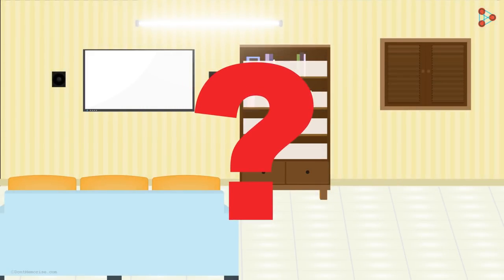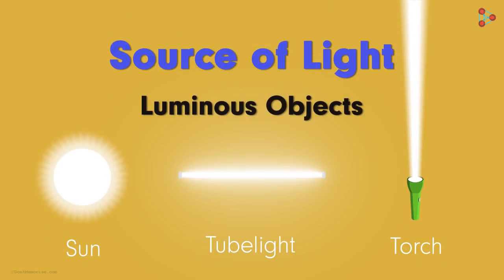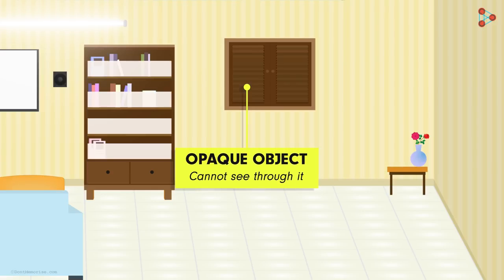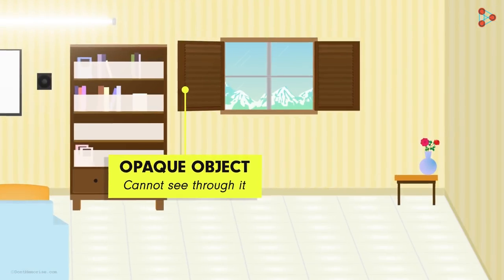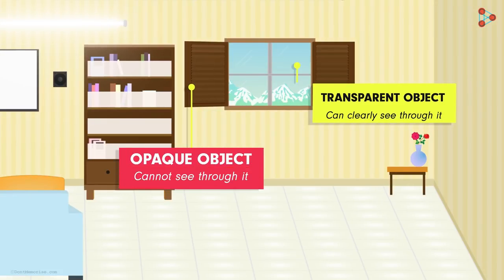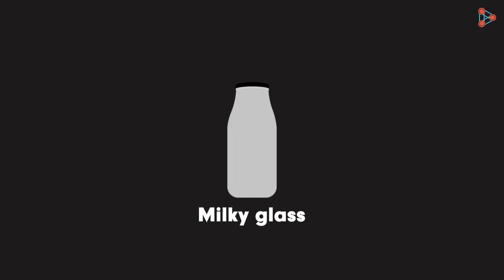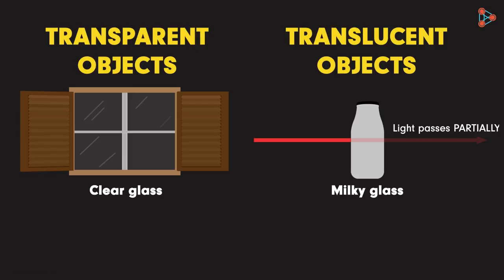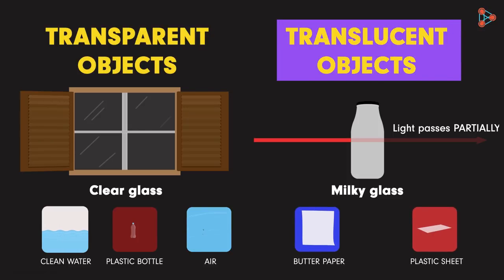Transparent Objects, Opaque Objects and Translucent Objects Don't Memorise